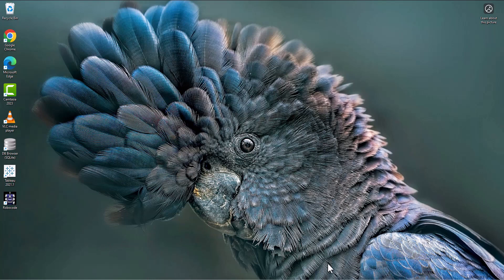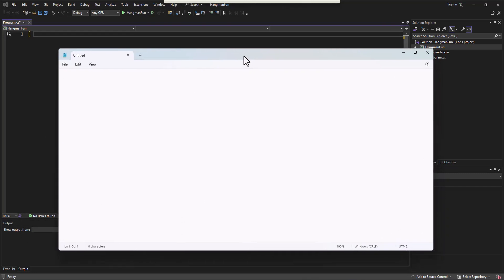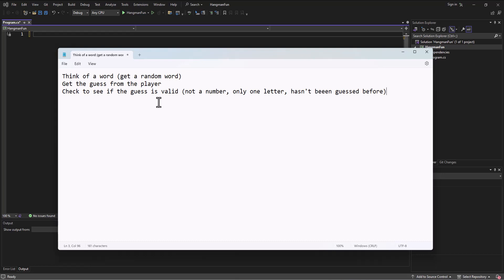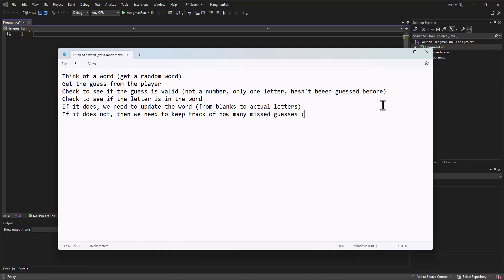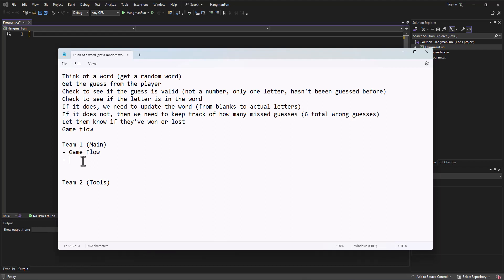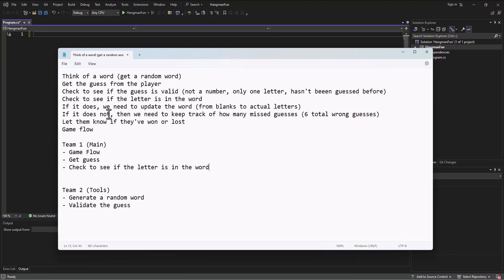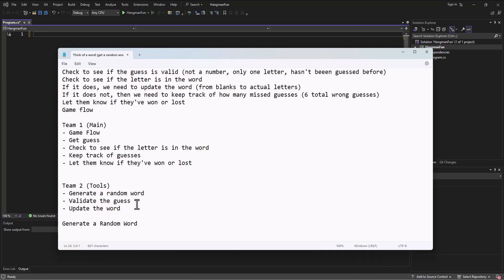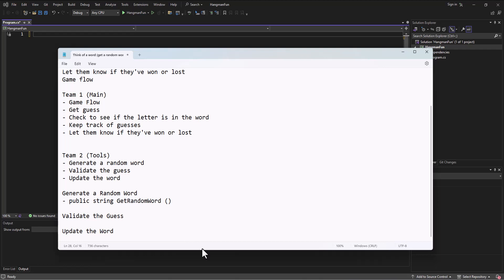Hangman in C# - 01 - Setup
This series of videos walks through building a game of Hangman in C#.  This video talks about the division of responsibilities of the project so two teams can work on it at the same time using object-oriented programming (OOP).